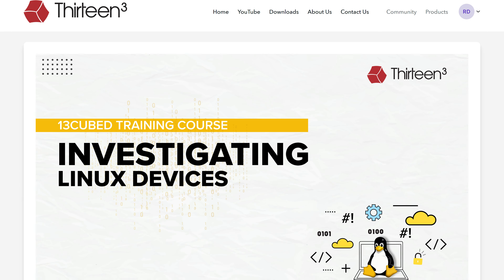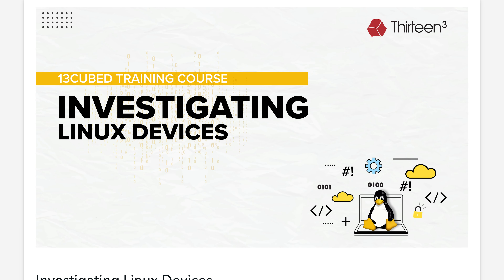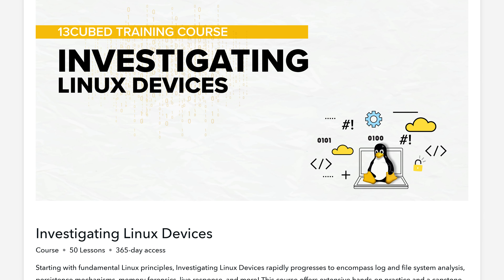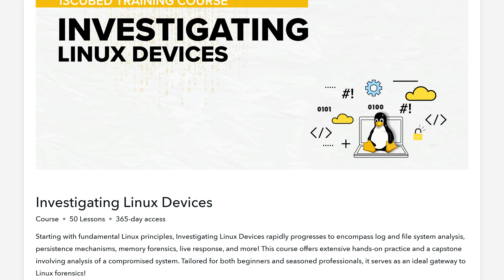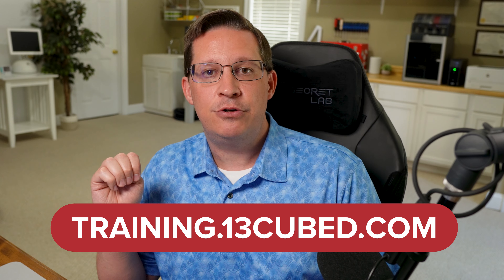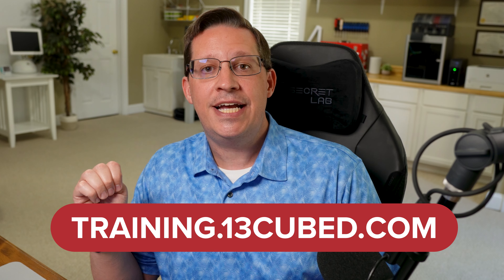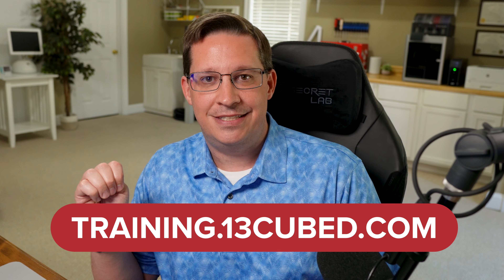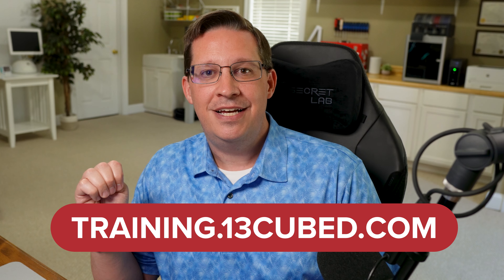New Course! Investigating Linux Devices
Check out Investigating Linux Devices, a comprehensive Linux forensics training course from 13Cubed! Starting with fundamental principles, Investigating Linux Devices rapidly progresses to encompass log analysis, file systems, persistence mechanisms, memory forensics, live response, and more! This course offers extensive hands-on practice and a capstone involving the analysis of a compromised system. Tailored for both beginners and seasoned professionals, it serves as an ideal resource for mastering Linux forensics!